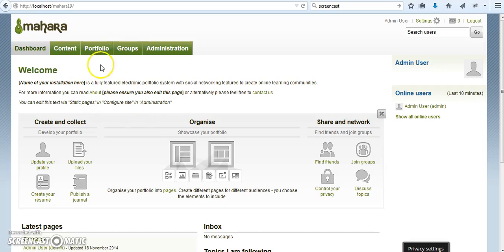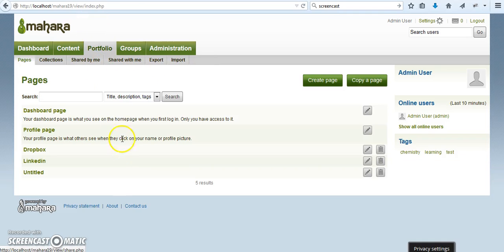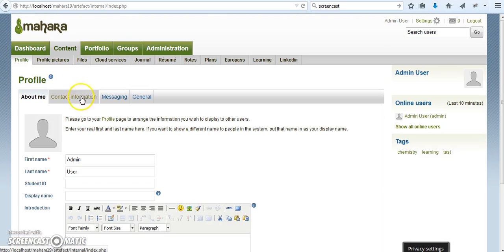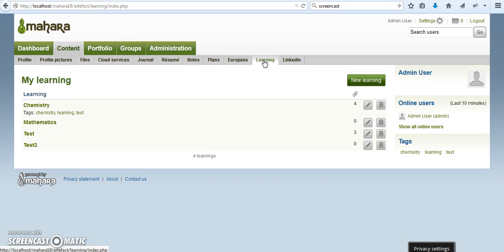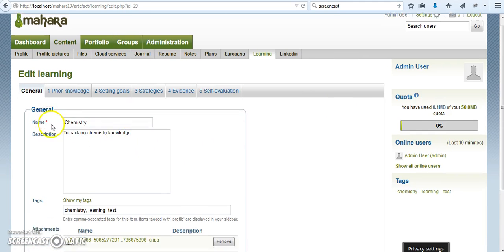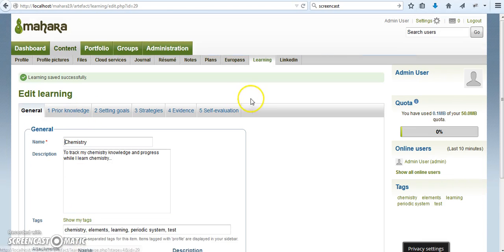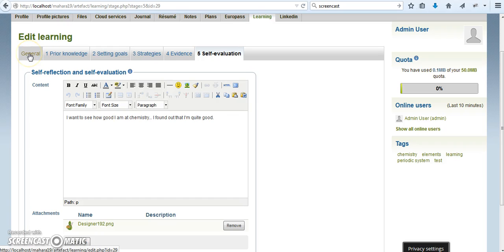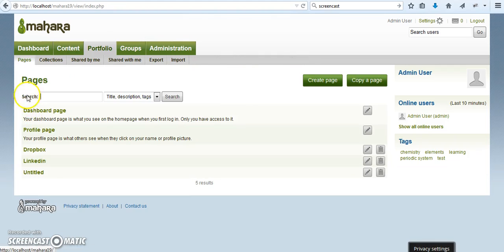My learning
Presentation of "My learning" plugin for Mahara e-portfolio system.